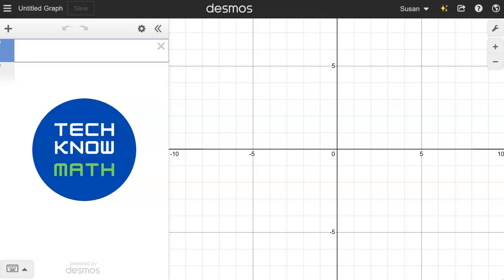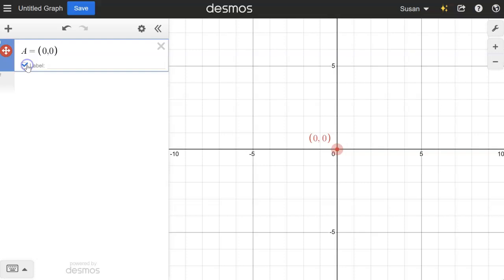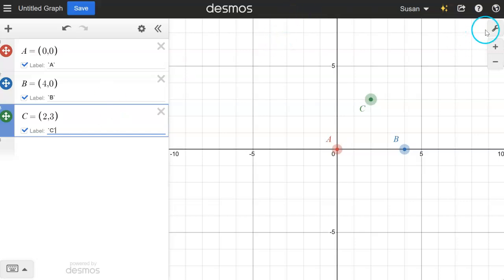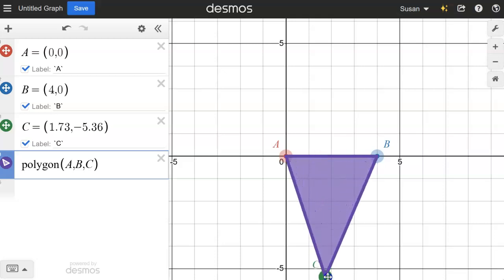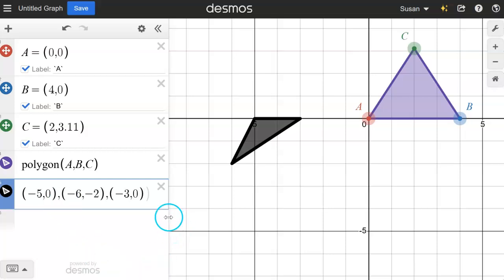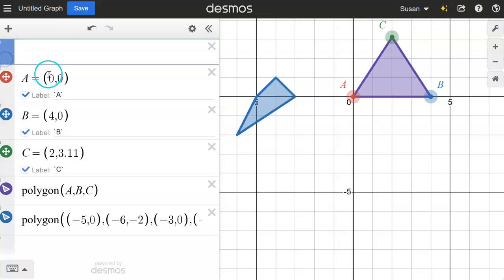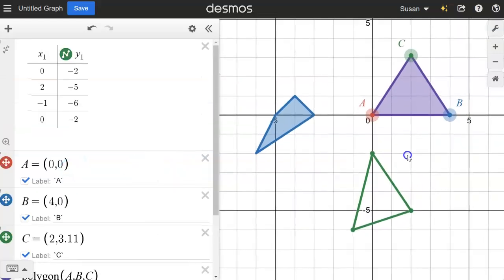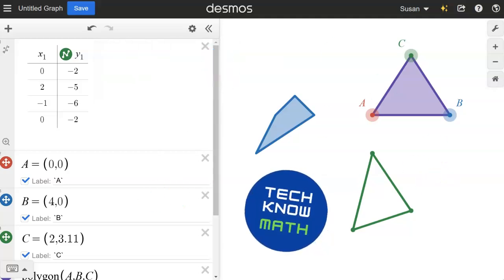Create Polygons! Desmos Calculator Training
This is the 4th in a series of Desmos Calculator Training videos.